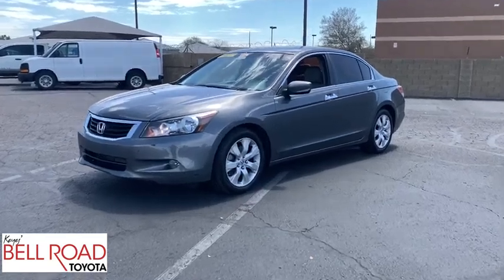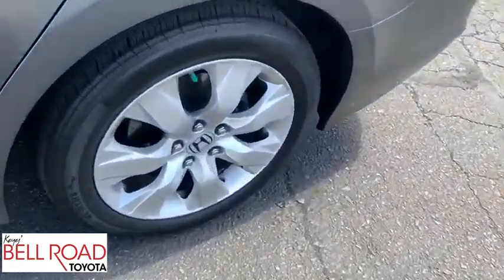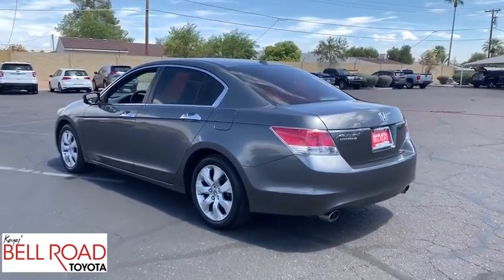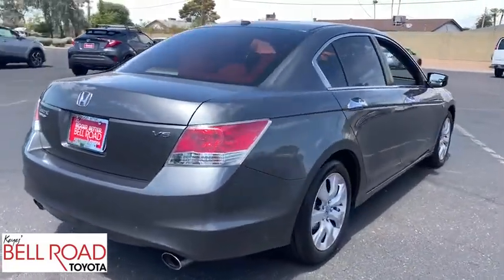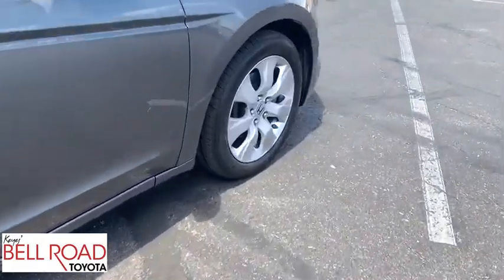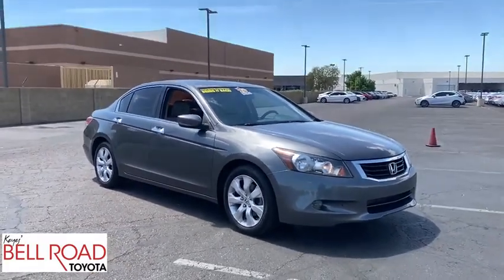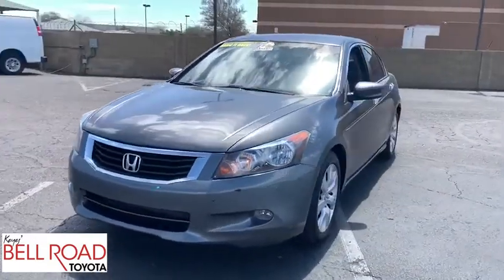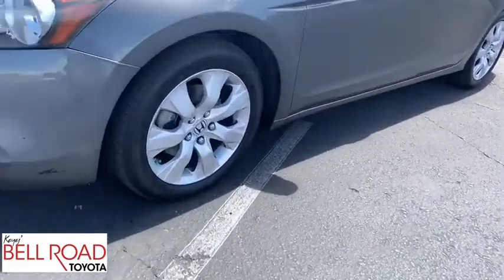2010 Honda Accord Sdn Phoenix, Glendale, Peoria, Sun City, Surprise, AZ 00402253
Gray Used 2010 Honda Accord Sdn available in Phoenix, Arizona at Bell Road Toyota. Servicing the Glendale, Peoria, Sun City, and Surprise, AZ area.
2010 Honda Accord Sdn EX-L - Stock#: 00402253 - VIN#: 1HGCP3F80AA008314

Polished Metal Metallic 2010 Honda Accord EX-L 3.5 FWD 5-Speed Automatic with Overdrive 3.5L V6 SOHC i-VTEC 24V ONE OWNER, POWER MOONROOF, Fresh Service, New Brakes and Battery, 3.5L V6 SOHC i-VTEC 24V, Black w/Leather-Trimmed Seat Trim.Recent Arrival! 19/29 City/Highway MPGReviews:* With styling and performance that splits the difference between the sportier Nissan Altima and softer Toyota Camry, the Honda Accord embodies the very balance that attracts so many buyers to the mid-size sedan segment in the first place. In terms of all-around quality and refinement, the Accord registers off the chart. Source: KBB.com